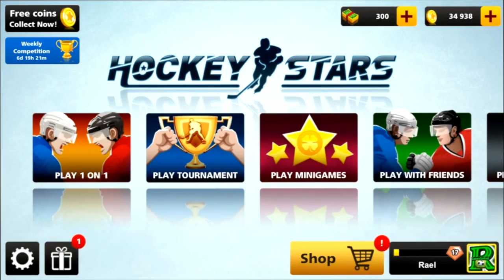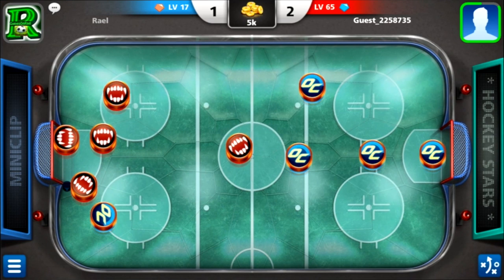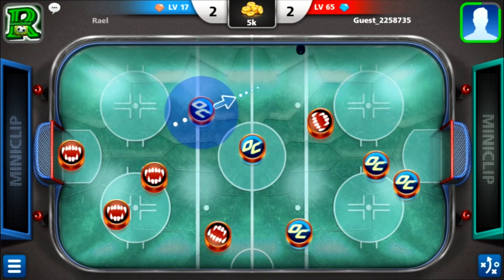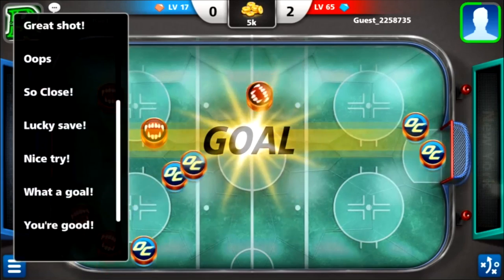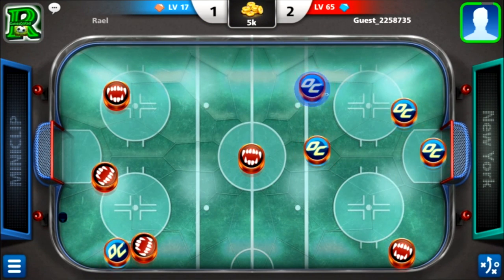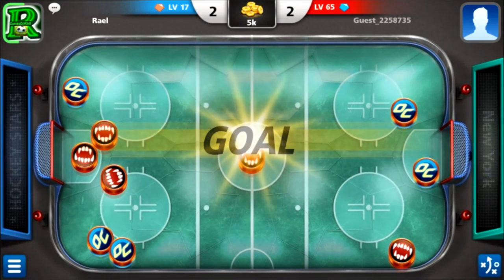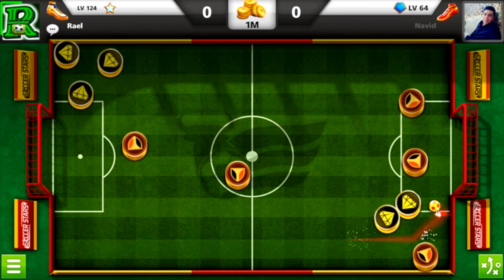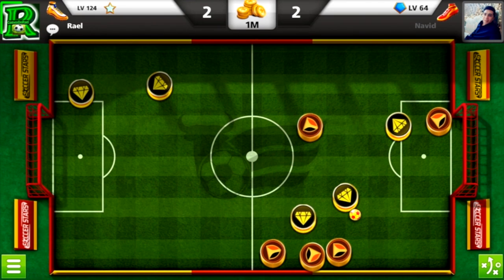Hockey Stars Rael 💪🏼 VS High Level Wow That Was Tough 😓 + Tips & Soccer Stars 1M Easy Win 😉👍🏼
Hockey Stars Rael VS High Level Wow That Was Tough Using Soccer Stars Skills + Tips & Soccer Stars 1M Easy Win
8 Ball Pool 200M Giveaway & Soccer Stars 16M ACCOUNTS - Thank YOU SO MUCH

8 Ball Pool - INSANE 10th Match On SAO PAULO CHAMPIONSHIP - 8 Streaks WINING - But Why 😡 990 Cash

8 Ball Pool - BEST BREAK OFF EVER! Road To Each First Ring ON 8 Ball Pool - 8 Streaks Wins + Tips 😉